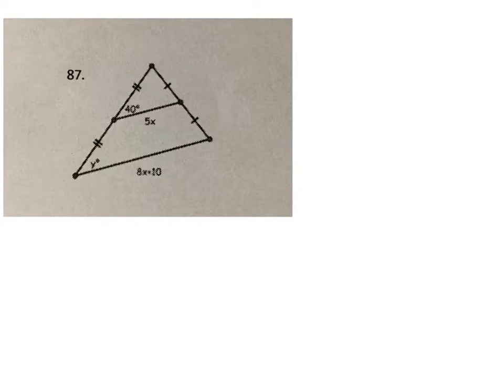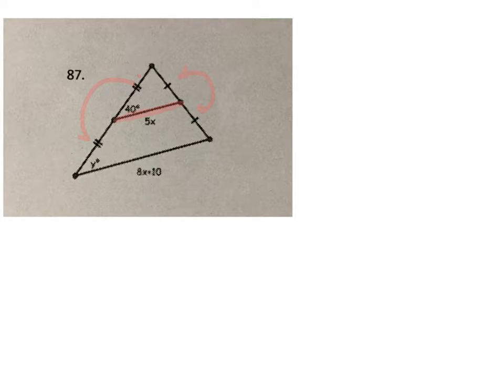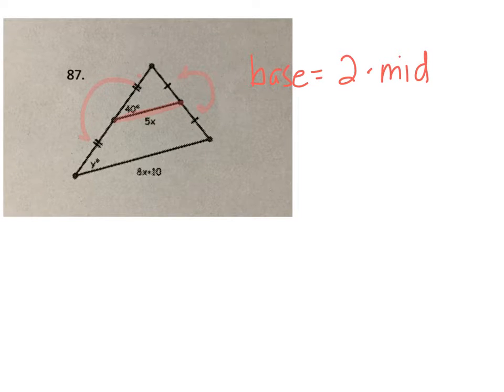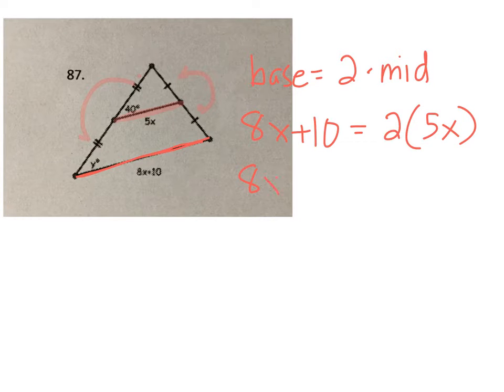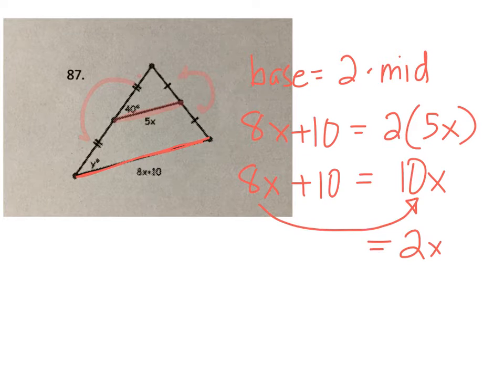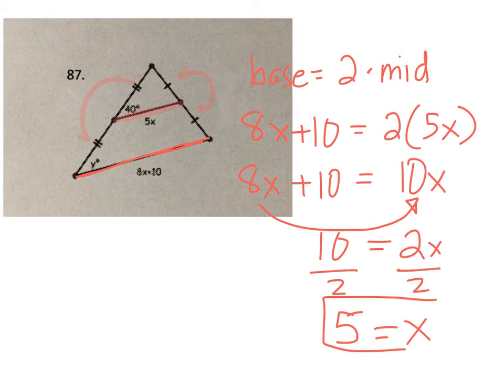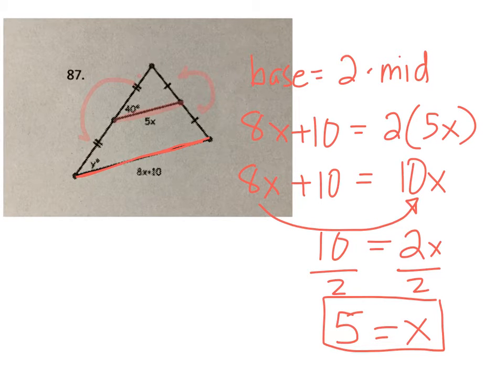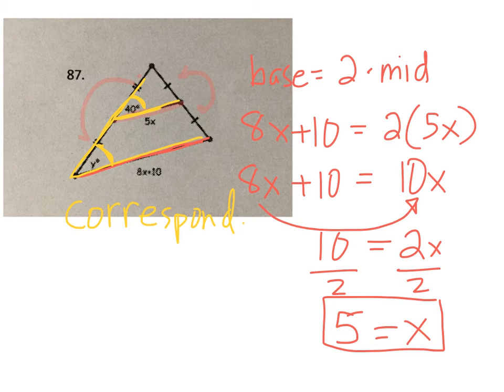Final exam review #87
Midsegment of a triangle problem.